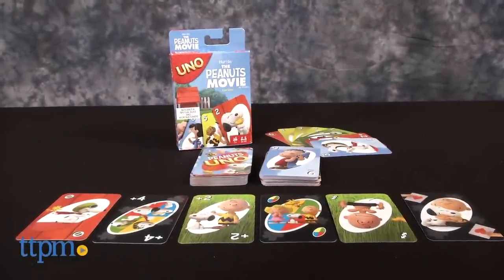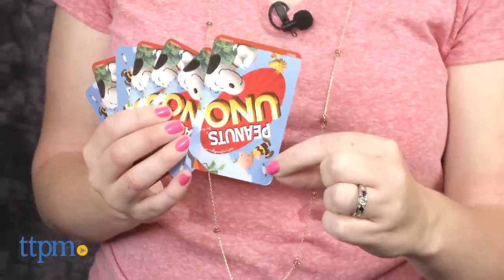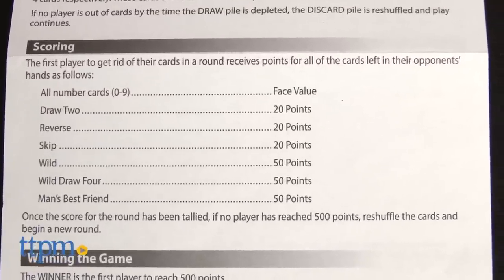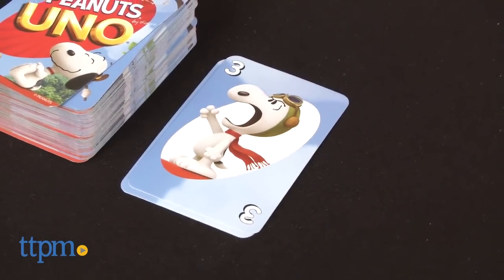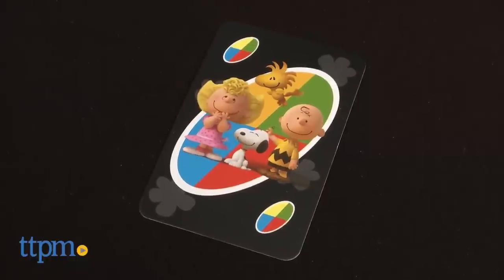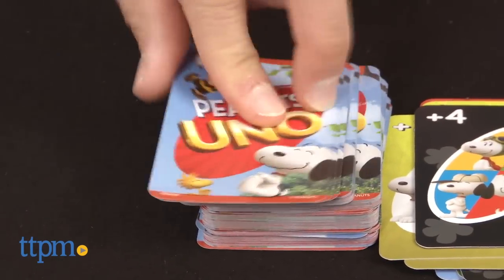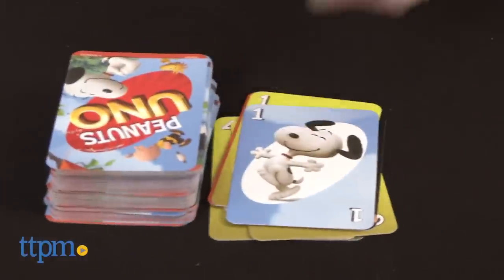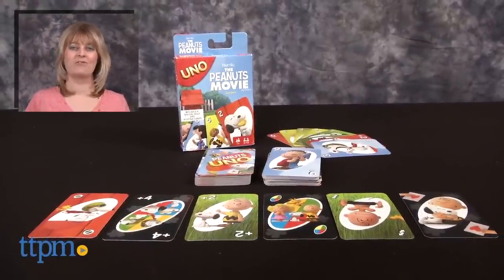The Peanuts Movie UNO from Mattel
NEW UNO card game based on THE PEANUTS MOVIE. The Peanuts Movie UNO features favorite Peanuts characters on each card: Snoopy, Charlie Brown, Woodstock, Linus, Lucy, Schroeder, Franklin, and Sally. Plays like regular UNO but with a special card called Man’s Best Friend. First player to get rid of all his or her cards first wins the round, and the first player to 500 points wins the game.

Product Info:
The Peanuts Movie UNO plays like regular UNO but with cards featuring favorite Peanuts characters along with a special Action Card called Man’s Best Friend.